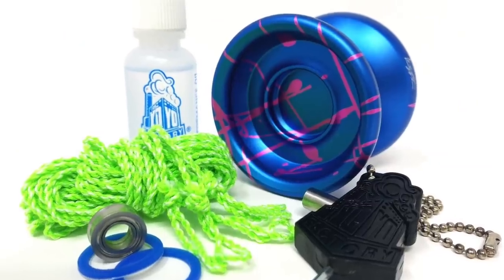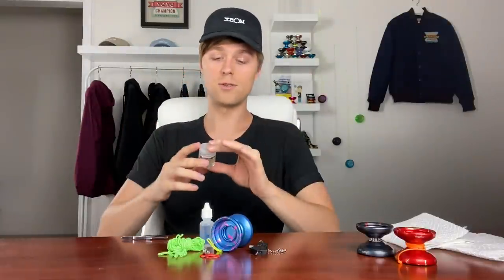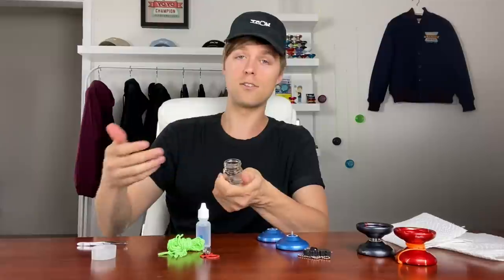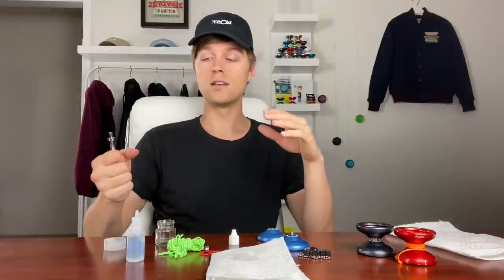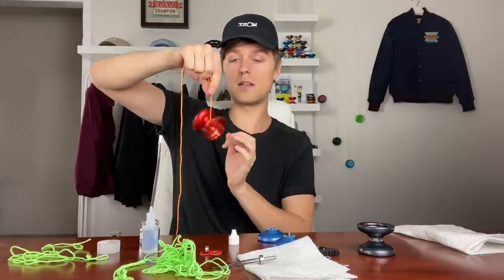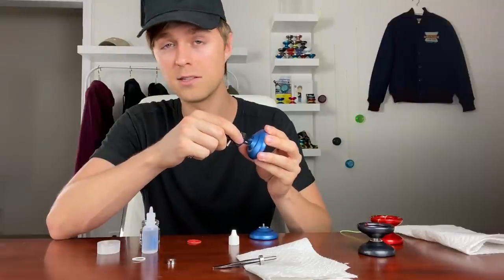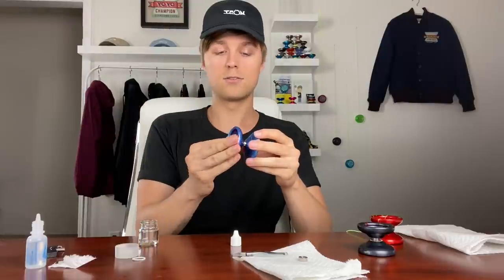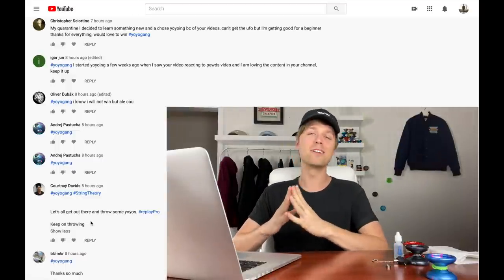How to Maintain Your Yoyo and Clean Bearing Easy - (With World Champion)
In this video, lets go over everything you need to know in order to properly maintain your modern yoyo. This includes cleaning your yoyo bearing, how and when to change the string and the response pads, how to use the yoyofactory multitool, and what supplies are needed to maintain your yoyo.